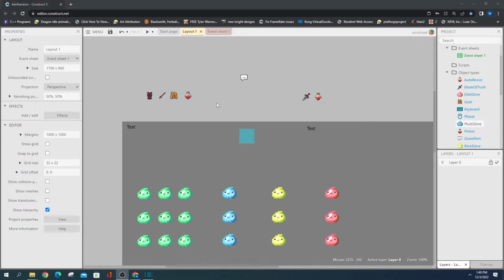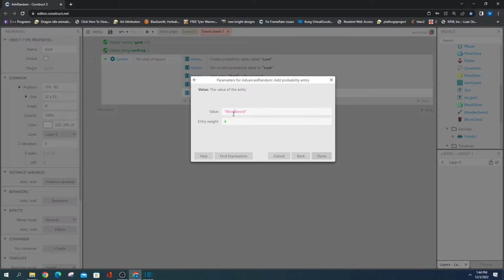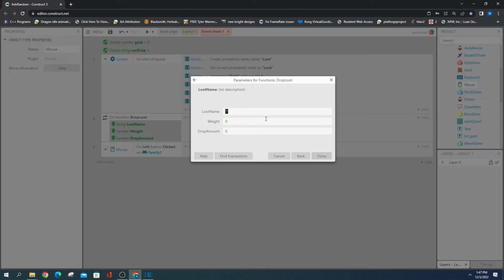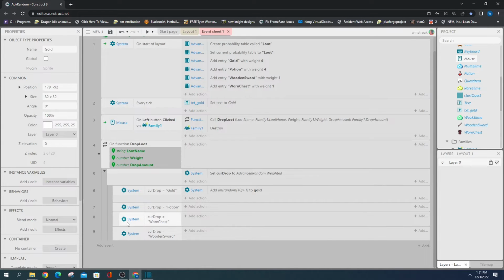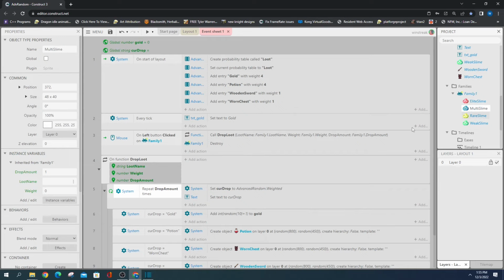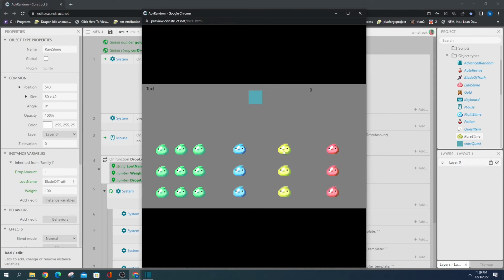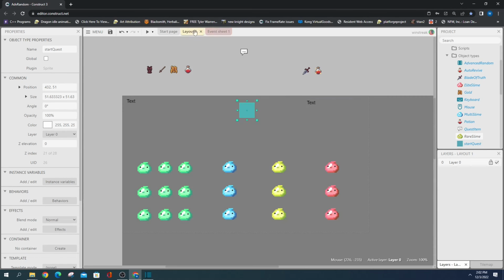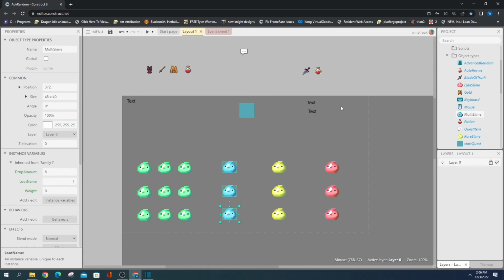How To Use ADVANCED RANDOM To Create Dynamic Loot Drops - Construct 3 Tutorial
Complete Guide starting with 0 code, follow along!
Create loot drops that are dependent on what enemy you kill. Learn how to add, basic drops, Multi drops, Rare drops, and Quest drops.

Basic fundamentals for tracking collected coins or gold with a upgrade purchase system.

Support me:
I love playing around with Construct videos but I also need money. Even a few dollars goes a long way!